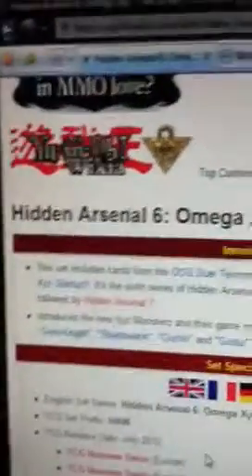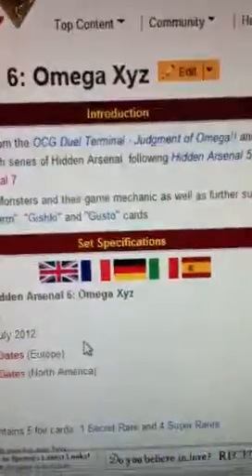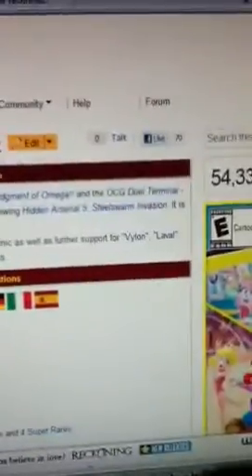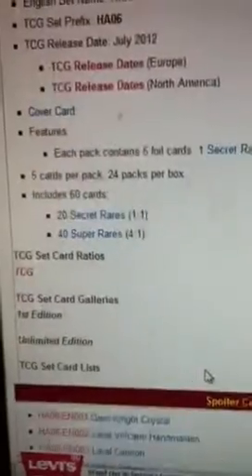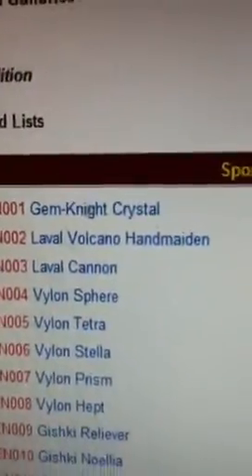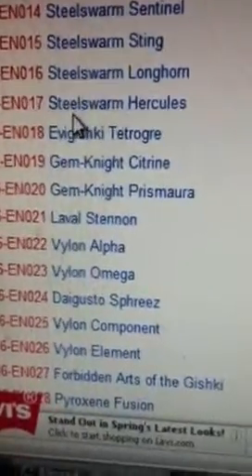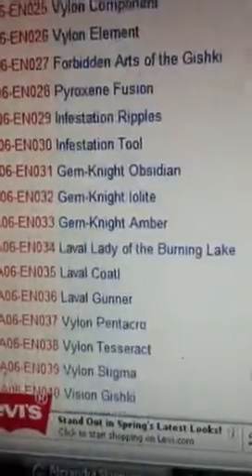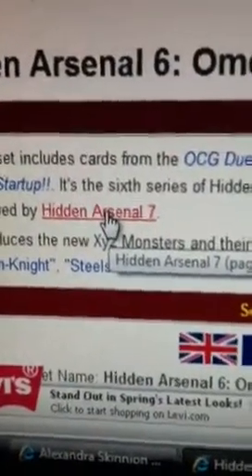Yu-Gi-Oh Hidden Arsenal 6: Omega Xyz Announced!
This is the first hidden arsenal set to have Xyz monsters
More support for the gem-knights, laval, steelswarm, gusto, vylon, gishki archetypes
This set will be released in the TCG sometime in July this year